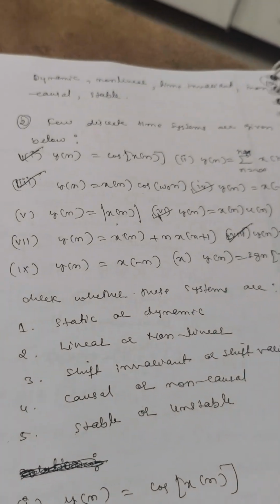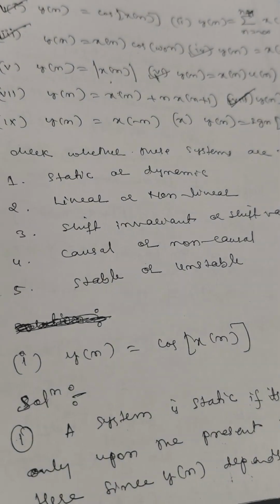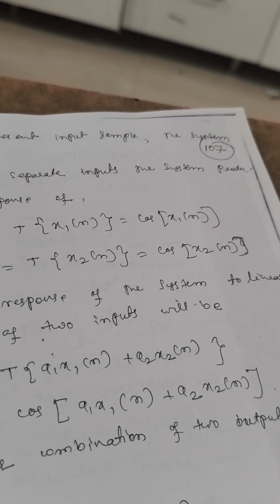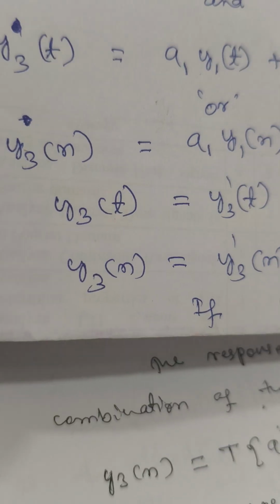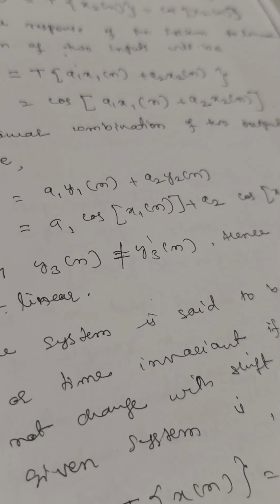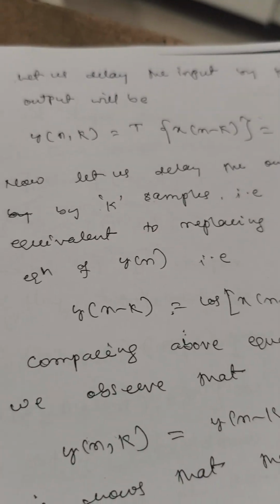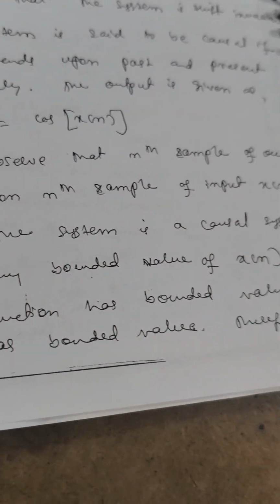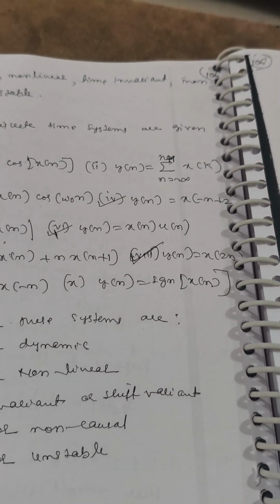Signals and Systems - 5